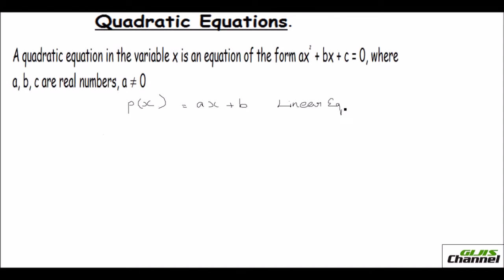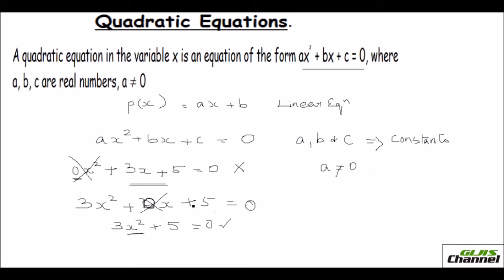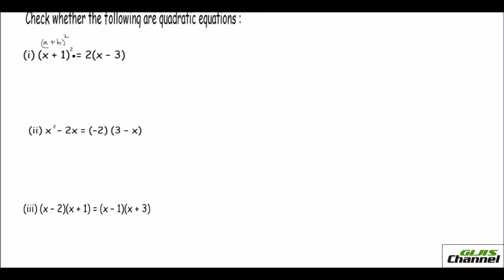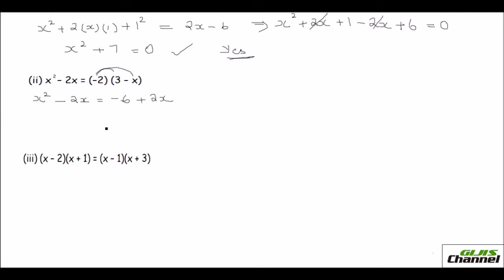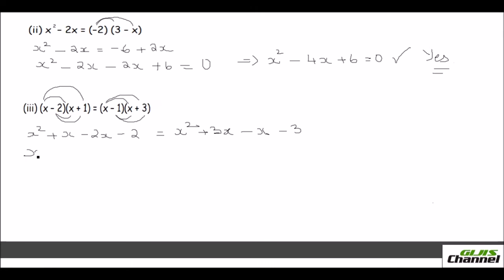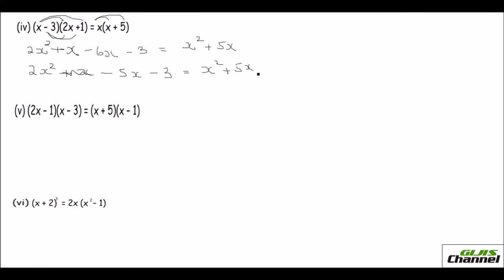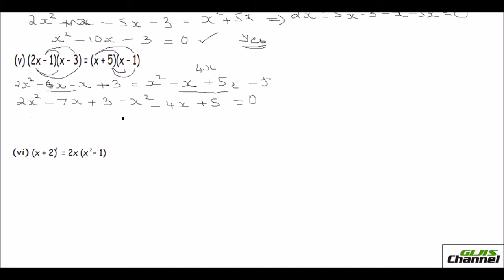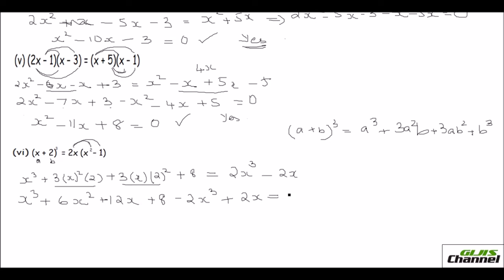Understanding Quadratic equations